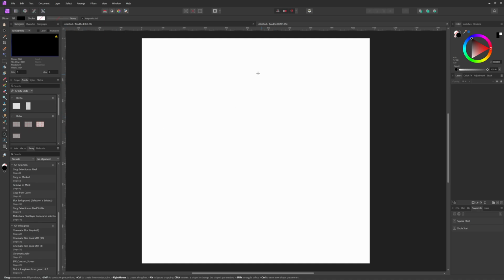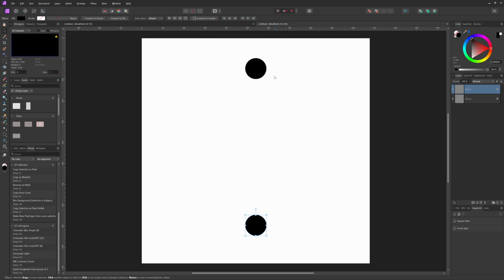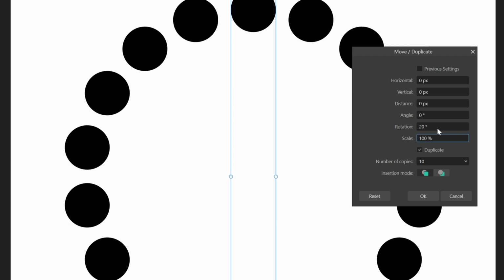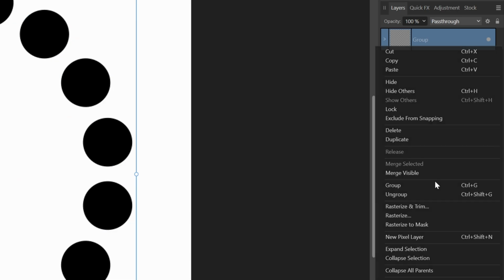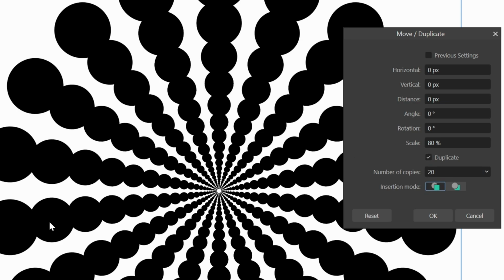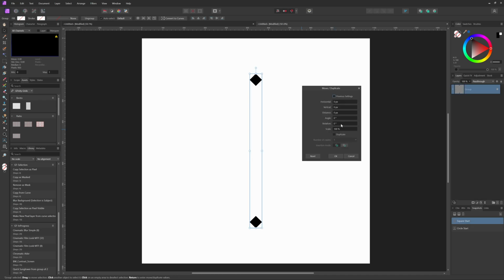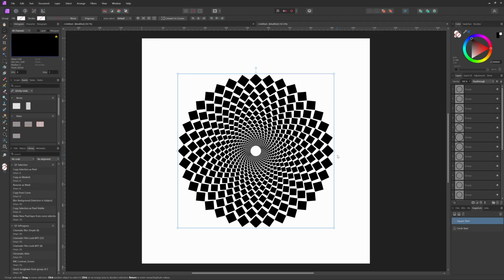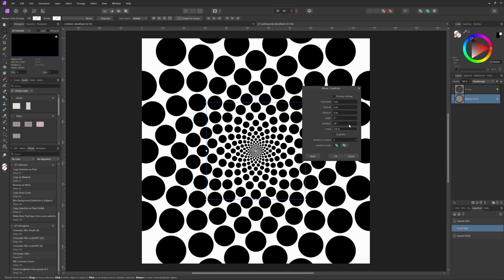Affinity Photo 2 Move and Duplicate: Create Stunning Sunflower like Spirals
In this tutorial, you'll learn how to create mesmerizing sunflower-like spiral designs in Affinity Photo using the Move and Duplicate feature. We start with a simple and before you know it, you'll have a perfect spiral pattern.

Topics covered in the video:
* Quickly make a duplicate
* Using the move and duplicate function

Make sure to watch until the end for the bonus tip.

PS. The techniques can be applied also in Affinity Designer or in fact probably with any image/vector editing tool which allows you to make duplicates.